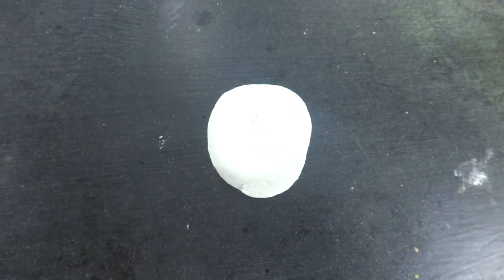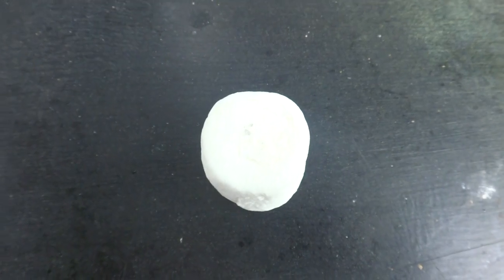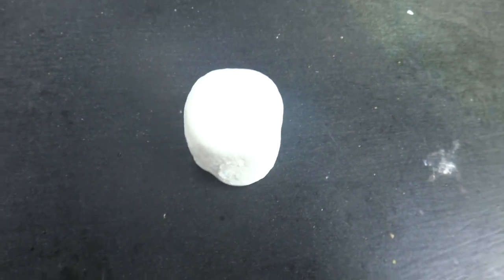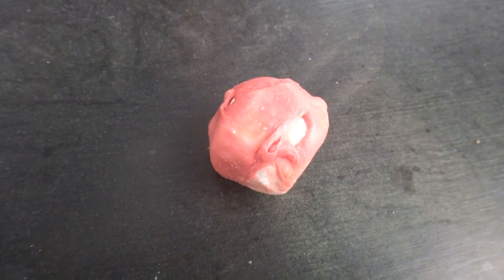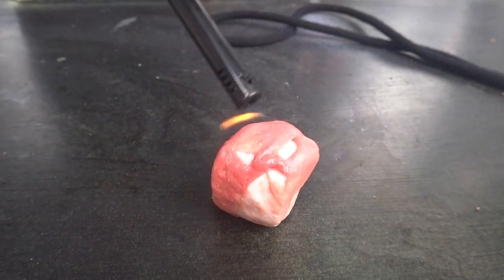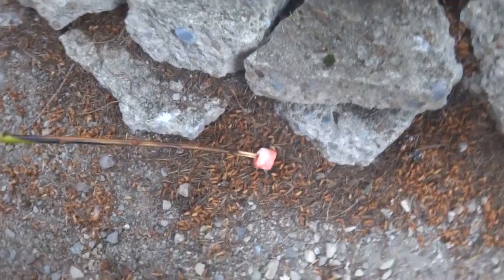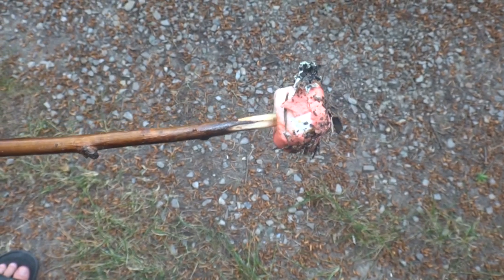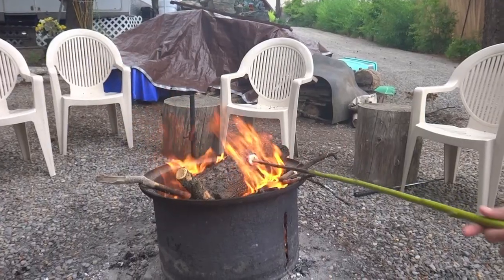How to cook the perfect marshmallow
Krissy and Bob will take you on an exciting step by step tutorial on how to cook the best marshmallow and make your summer the best it can be.